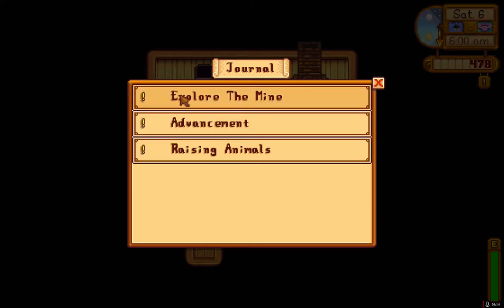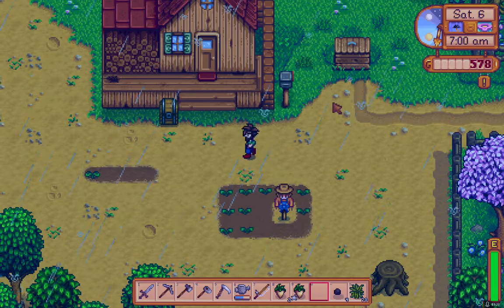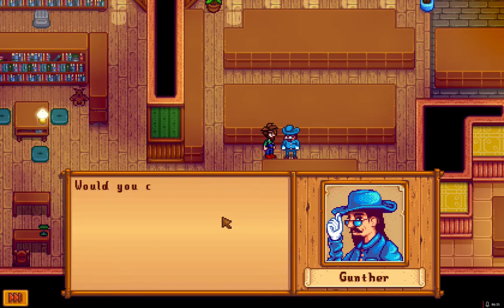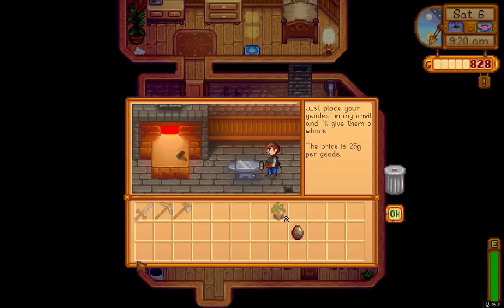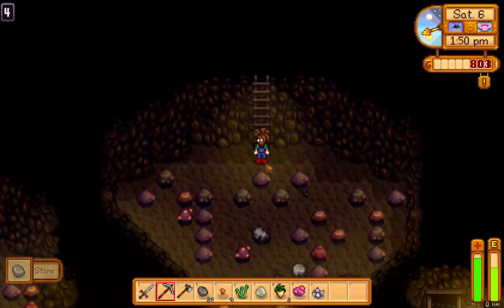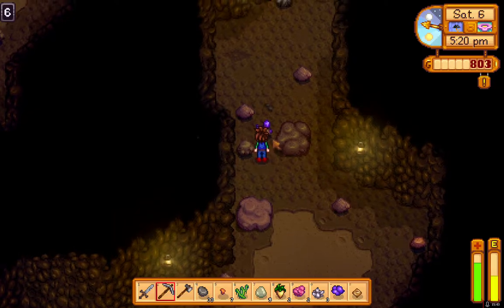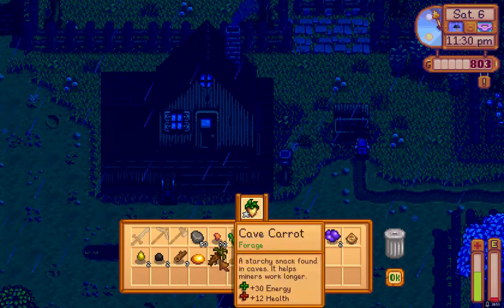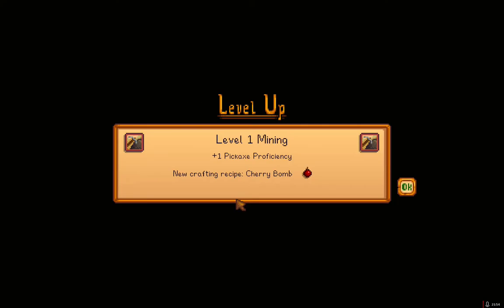Let's Play Stardew Valley - E7 - Into the Mines!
I donate some stuff to the museum and then head down into the mines!